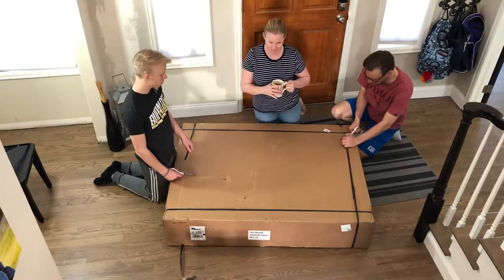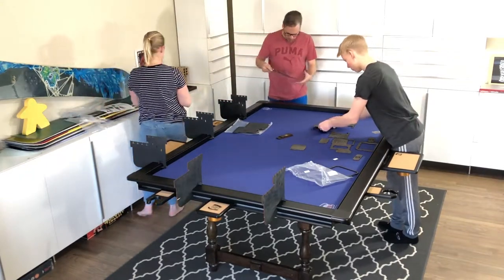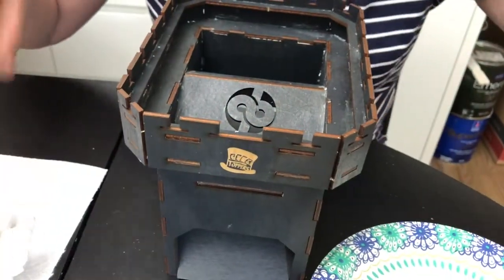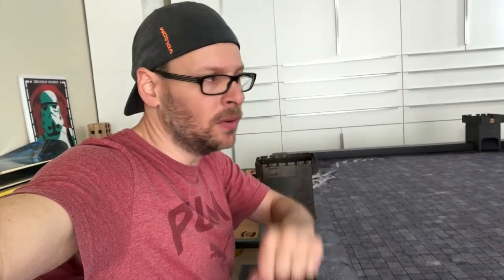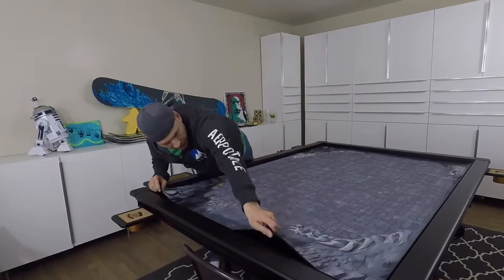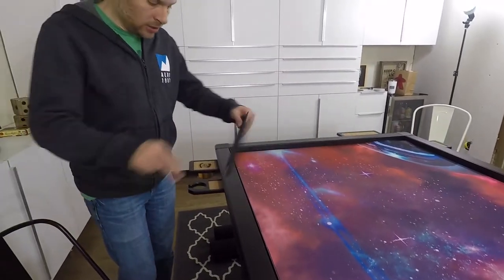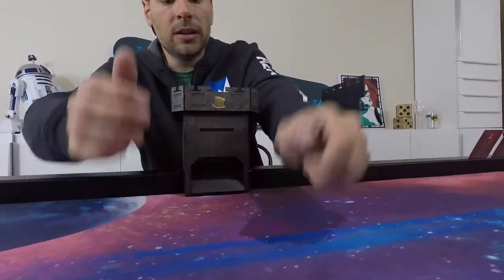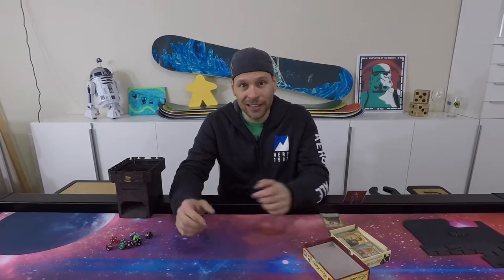Game Toppers UNBOXING + REVIEW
In this video, I take a look at my new Game Topper that just came in the mail.

Equipment List:

Video: GoPro Hero 5 Black
GoPro Karma Grip
Amazon Basics 60-inch Lightweight Tripod
DaVoice Cell Phone Tripod Mount Adapter Basics phone mount
Limo Studio Lights
85W Bulbs